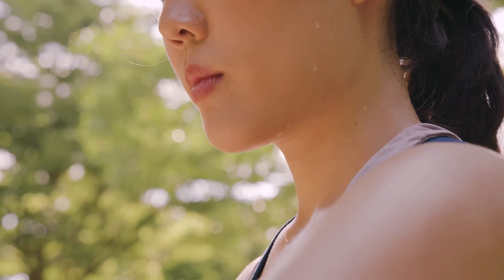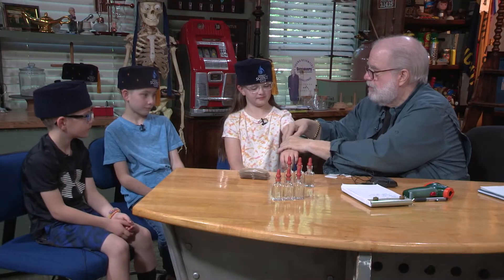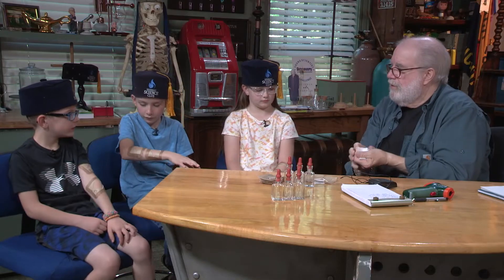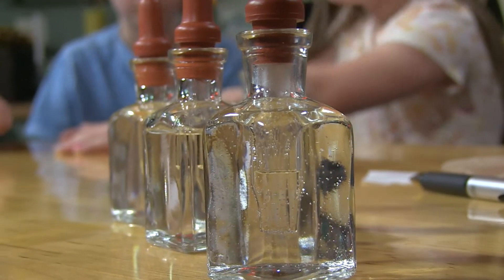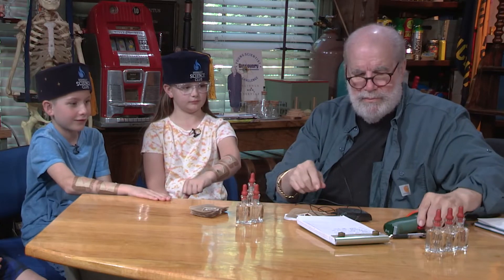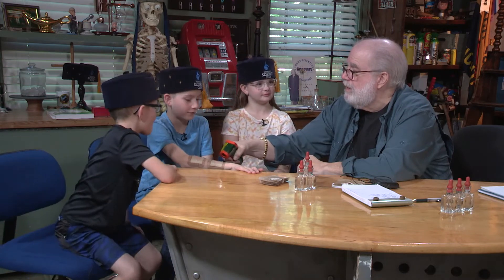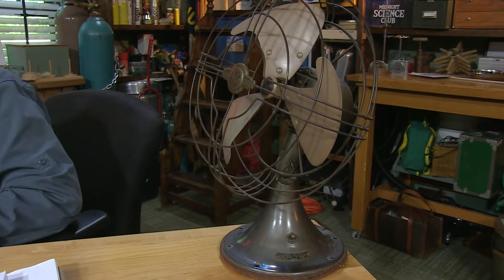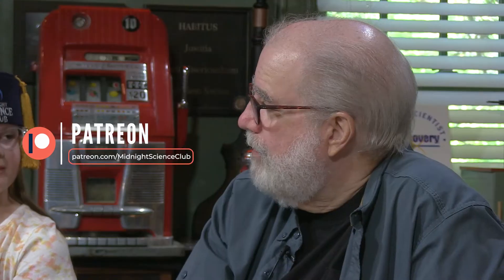What does acetone have to do with sweat?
Cooper, Elliot, and Lizzie are back in the studio to learn about the thermodynamics of sweat.